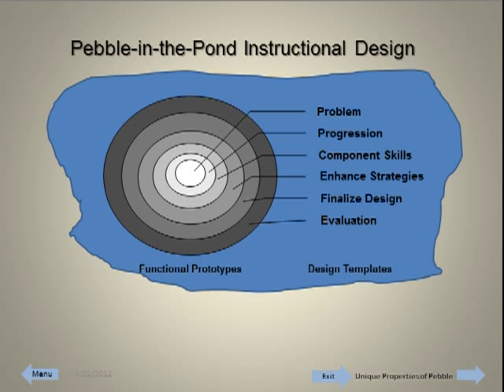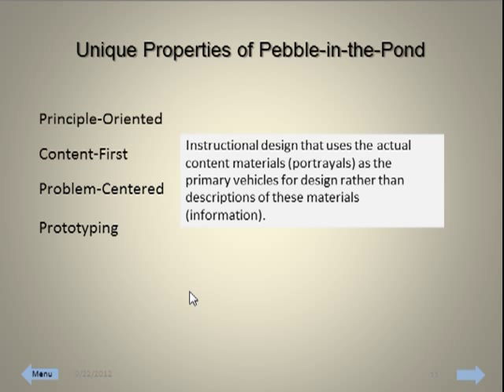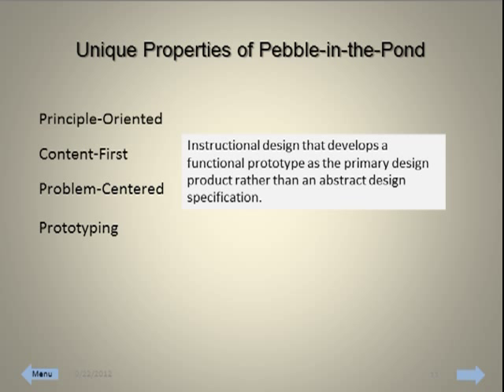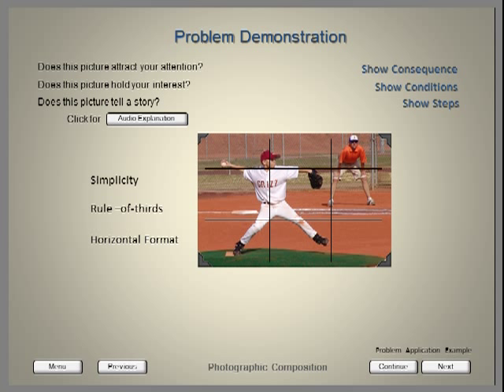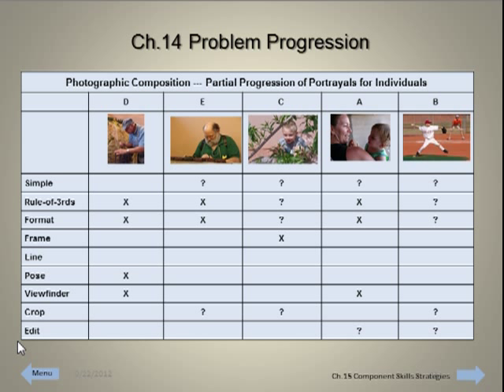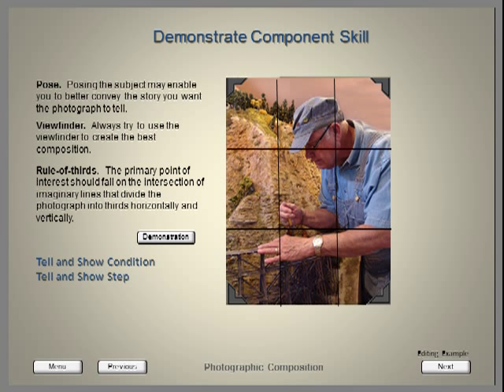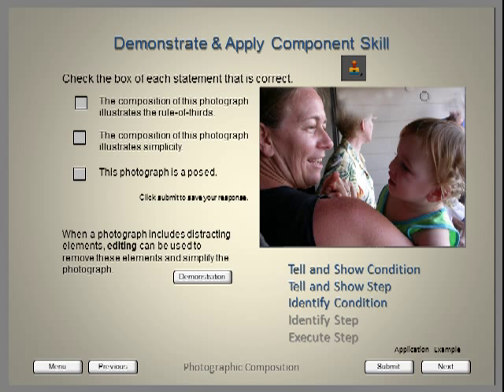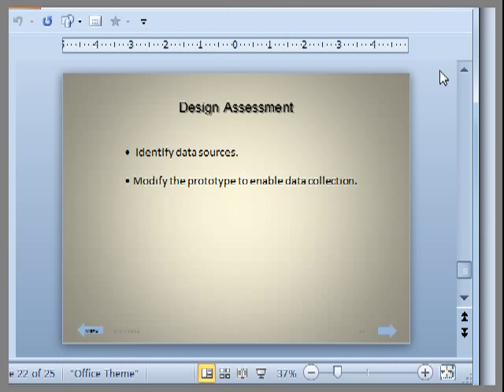Pebble-in-the-Pond ID Model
This the second of two brief videos on First Principles of Instruction.  This video introduces the Pebble-in-the-Pond model of instructional design.